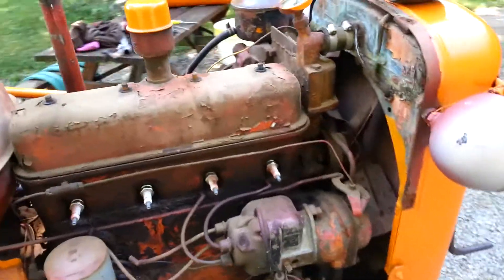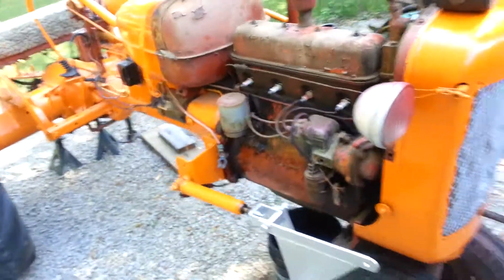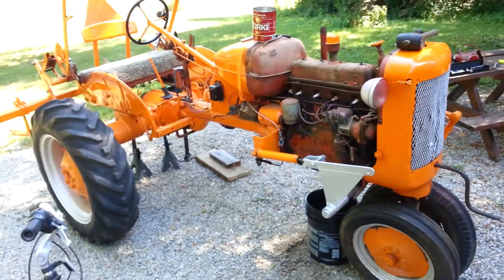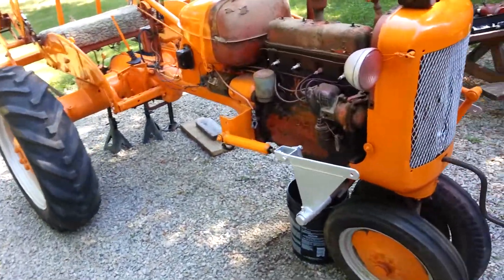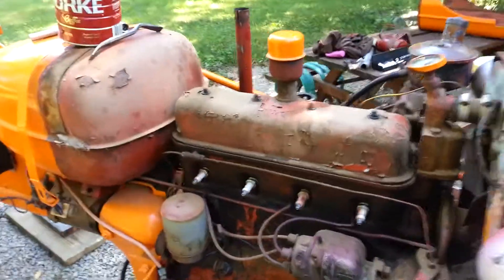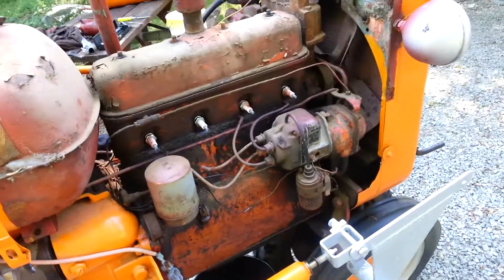Allis Chalmers C Tractor project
AC C Tractor project with my Dad.  1947  Allis B with frozen motor.  Coolant leaked into cylinder and tractor sat for ten to twenty years.